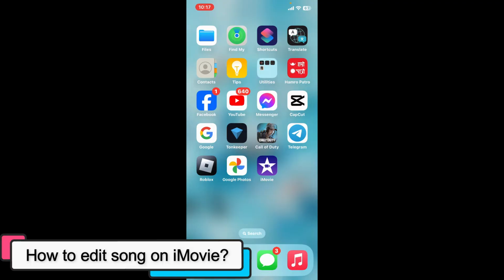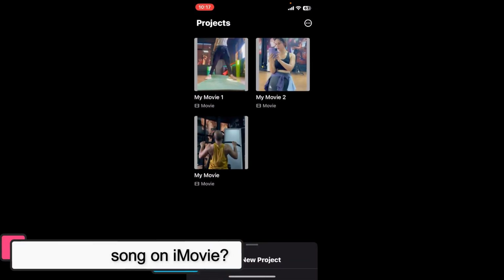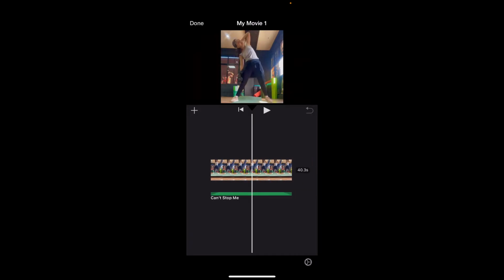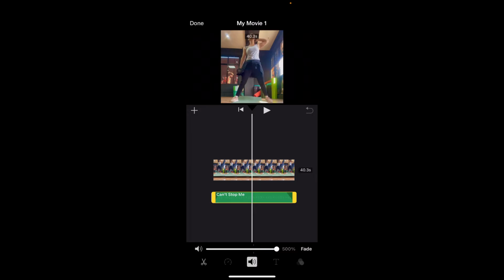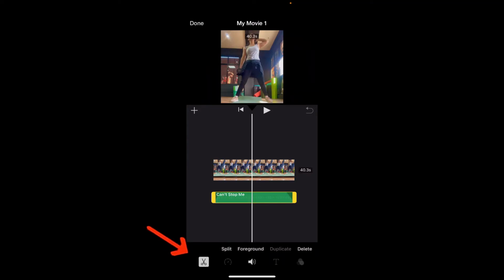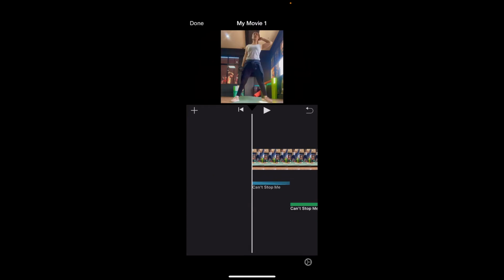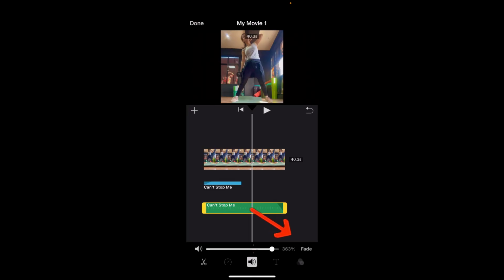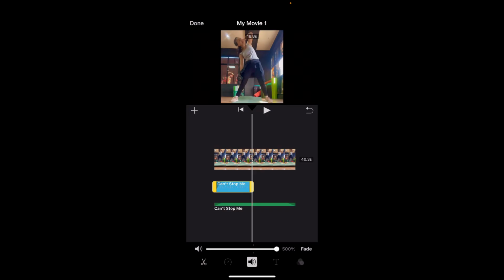How to Edit Song in iMovie 2024?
Looking to fine-tune your audio in iMovie? In this video, we'll show you how to edit songs and soundtracks within iMovie, whether you’re adjusting the volume, trimming a track, or adding effects. Perfect for beginners, this guide will help you enhance the audio quality of your videos with ease.